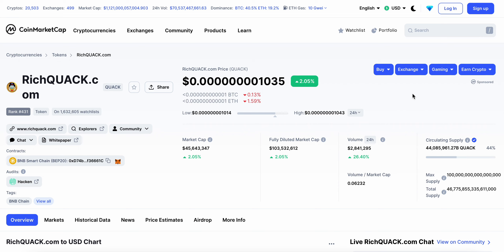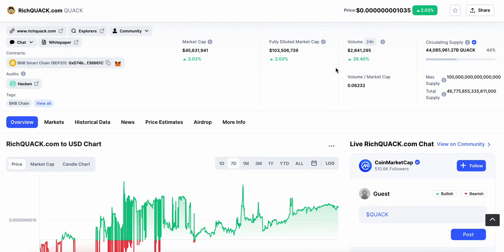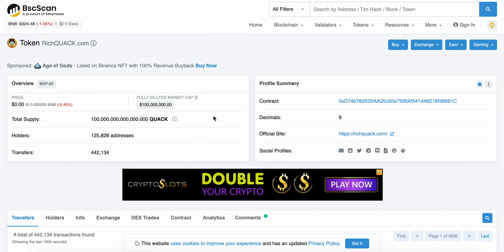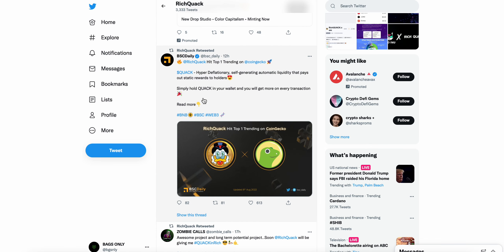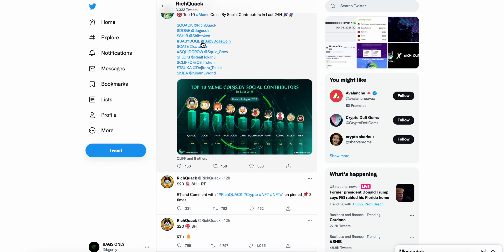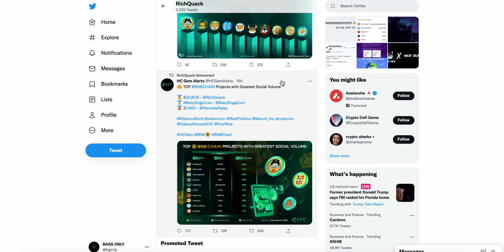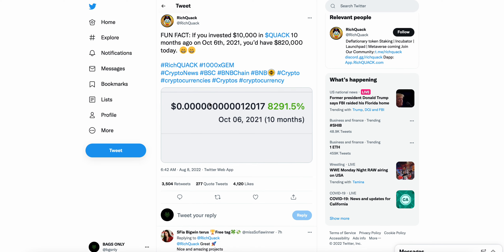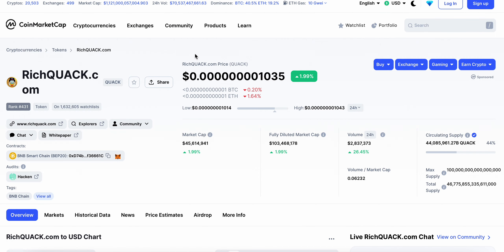RICH QUACK UPDATE! $QUACK HUGE GAINS OVER THE LAST 10 MONTHS 1000X CRYPTO?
RICH QUACK COIN news
RICHQUACK.COM CRYPTO
RICHQUACK
WHAT IS RICHQUACK.COM
RICHQUACK CRYPTO NEWS TODAY